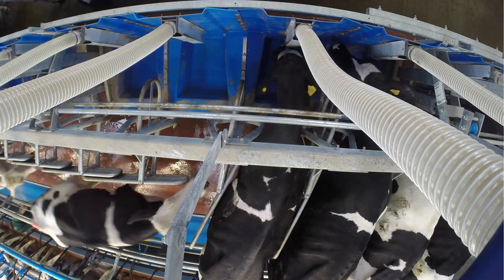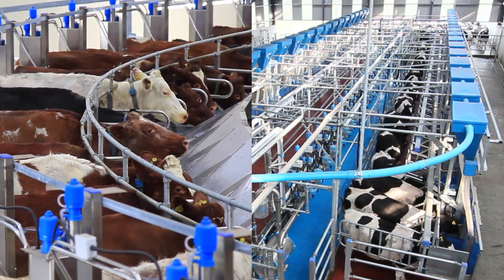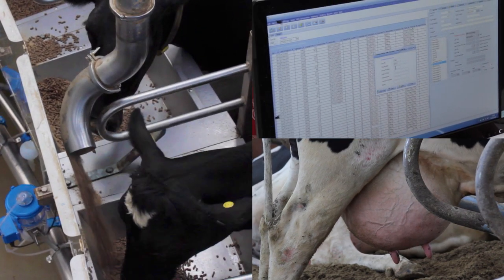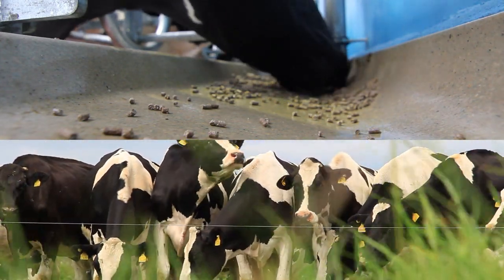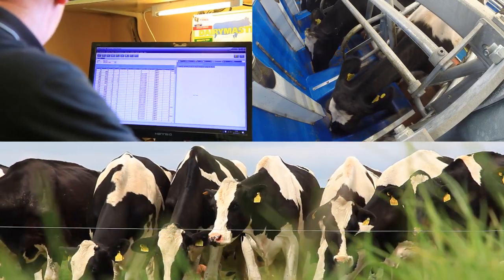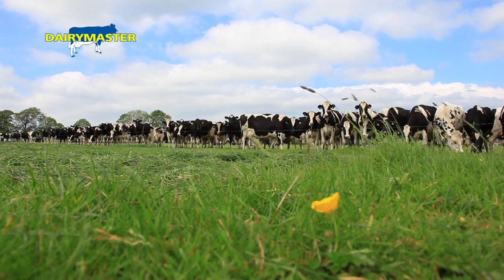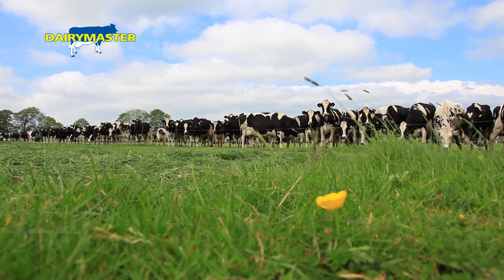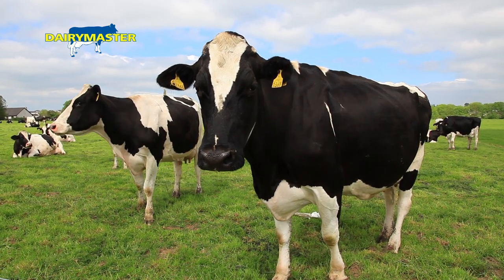Feeding 170 Holsteins automatically in the milking parlour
James O'Connor has been using Dairymaster's Milk Manager Software and Feed to Yield in order to maximise return on investment of cow feed. James of Fortlands Farm, Cork is a 4th generation farmer milking 170 pedigree Holstein cows and acording to James feeding cows is not to be taken lightly. If farmers feed the cows right they will perform to their potential. This involves feeding some more and some less but all what they need to produce milk and stay healthy.